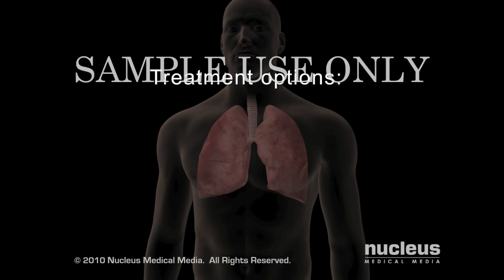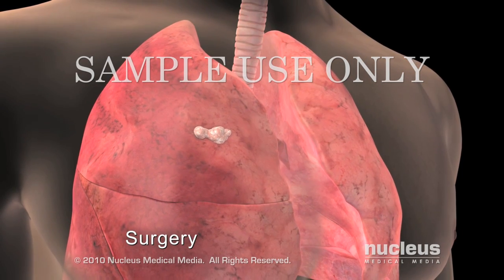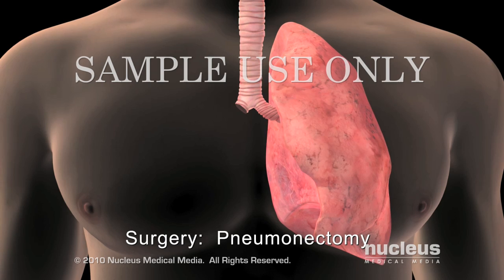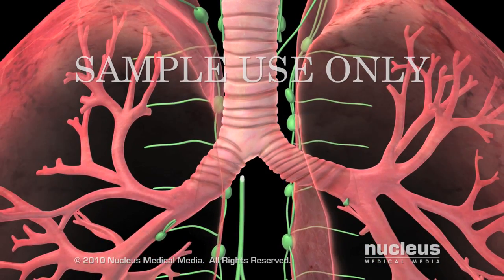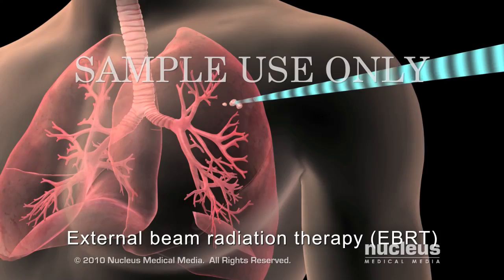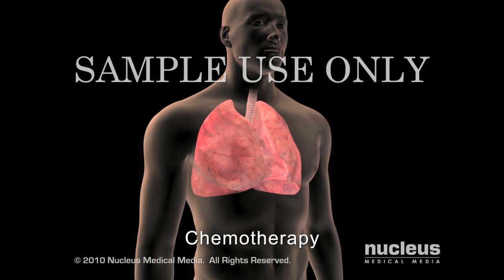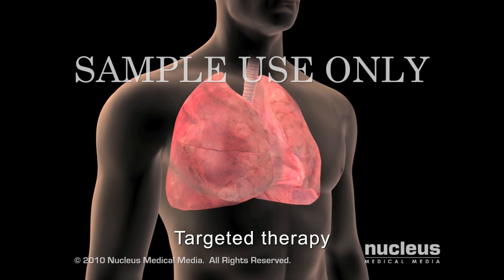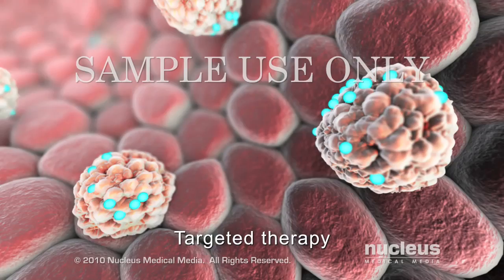Lung Cancer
This 3D medical animation begins with an overview of the treatment options for lung cancer. Different surgical options such as a wedge resection, lobectomy, pneumonectomy, sleeve resection are reviewed. The focus then turns to non-invasive therapies such as radiation therapy, external beam radiation therapy (EBRT), chemotherapy, brachytherapy, targeted therapy.

ANS000404